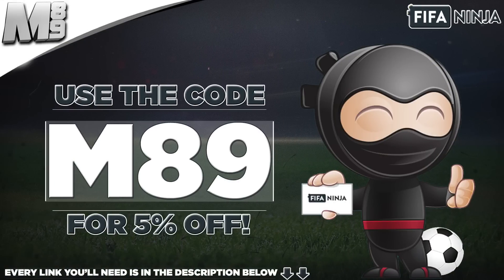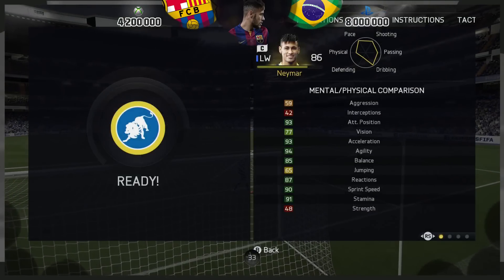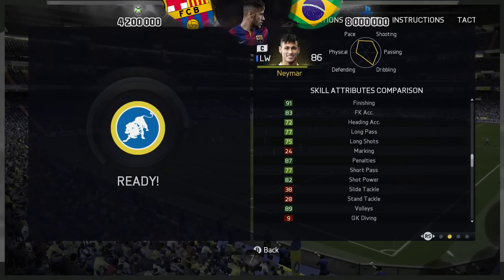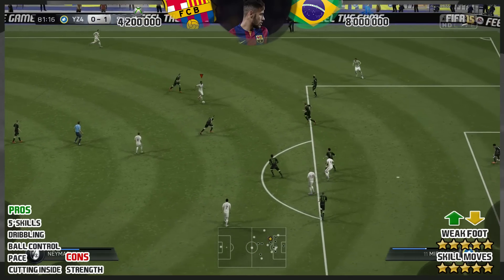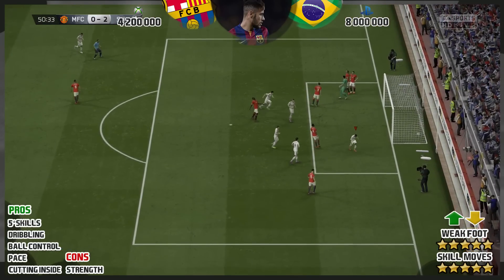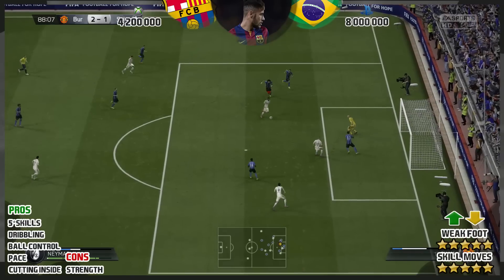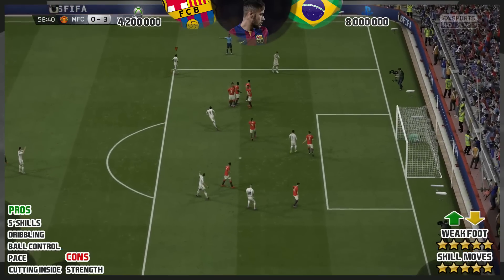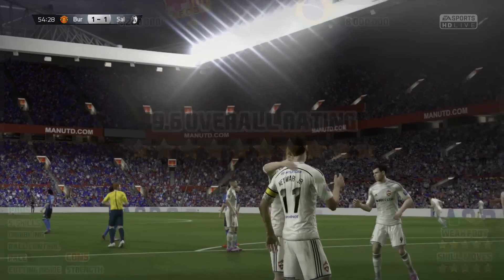FIFA 15 UT - SIF NEYMAR || FIFA 15 Ultimate Team 88 Inform Player Review + In Game Stats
FIFA 15 SIF Neymar Player Review, SIF Neymar (88) is the latest Inform FIFA 15 Ultimate Team, Team of the Week (TOTW) card to be reviewed. Will SIF Neymar the Barcelona and Brazil International be worth your FIFA 15 Ultimate Team coins?

Video Summary:
Today we'll be testing out FIFA 15 SIF Neymar to see if he is worth your FIFA 15 Ultimate Team Coins! If you want to catch any recent FIFA 15 Player Reviews check out